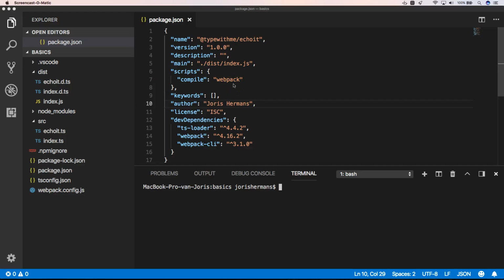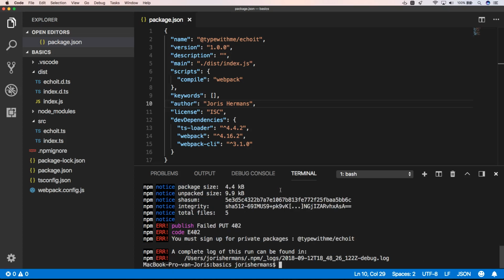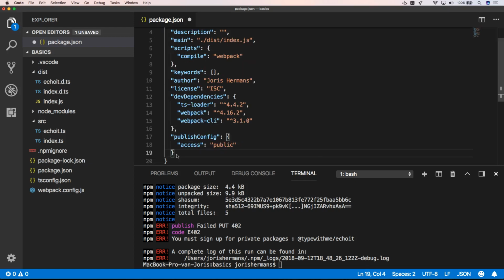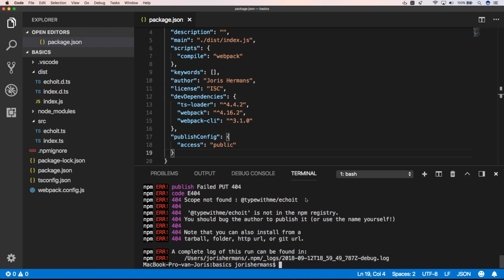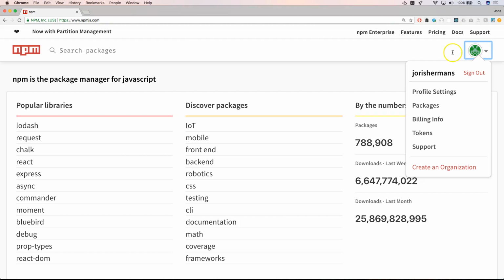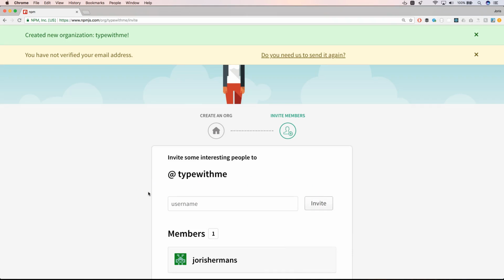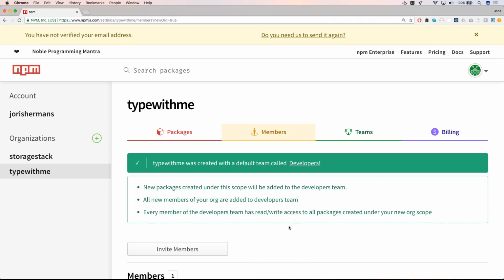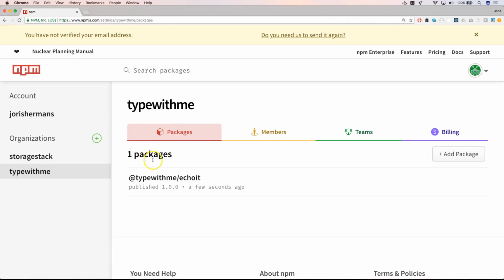npm publish an organisation scoped package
How do you publish a node / js package to npm that has been scoped, like @typewithme/namepackage ... In this video I explain some errors that can come into your console, terminal when you do a npm publish. I will tell you how to make your package public, because with a scoped package you need to tell npm to do that explicitly.
So don't be afraid and watch my video so you can publish your package in a scoped way.